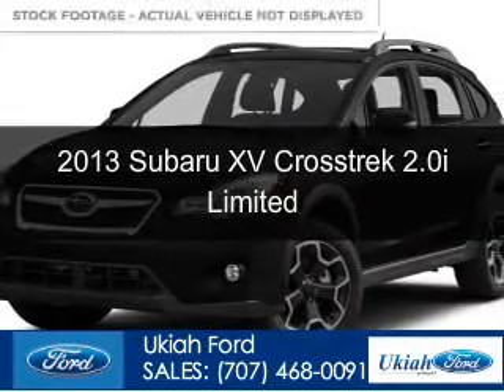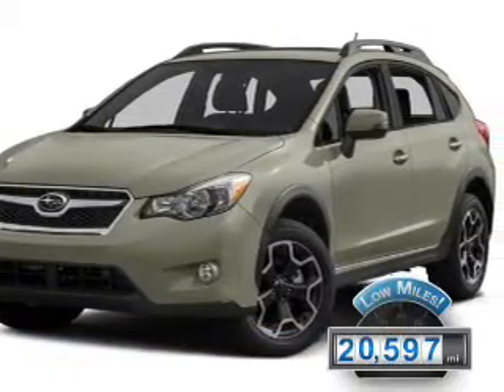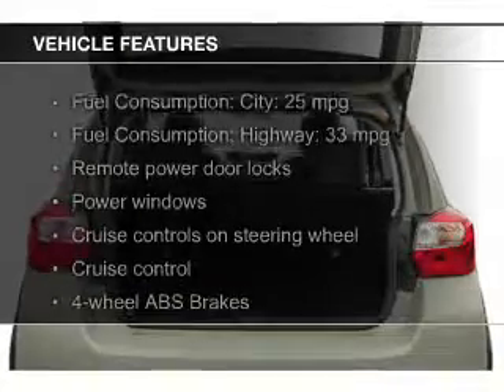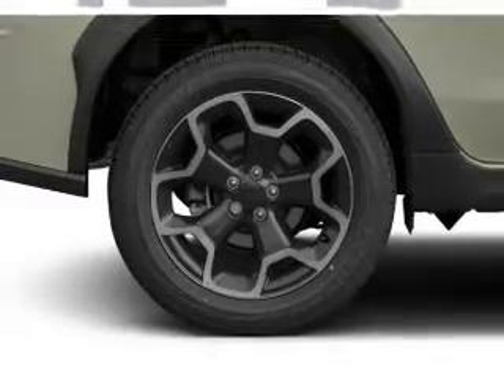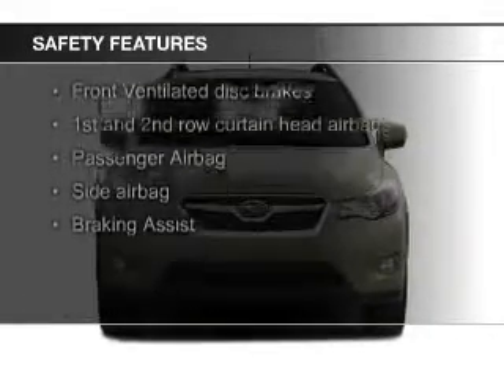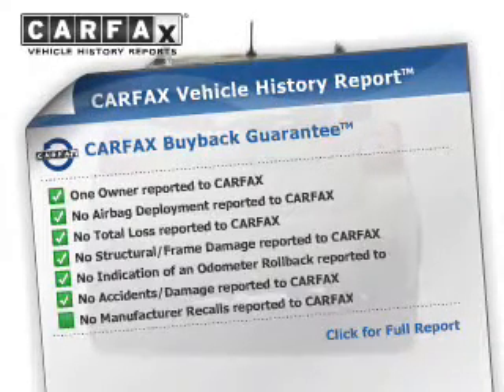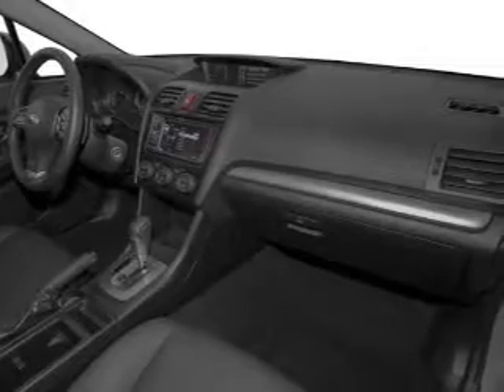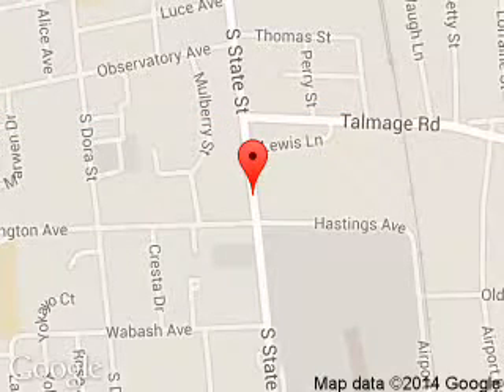2013 Subaru XV Crosstrek - Ukiah CA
Phone:
Year: 2013
Make: Subaru
Model: XV Crosstrek
Trim: 2.0i Limited
Engine: 2.0 liter H4 16 valve
Transmission: Automatic CVT
Color: Satin White Pearl
Mileage: 20597
Address:
1170 S. State Street